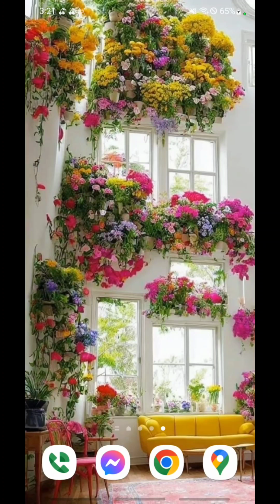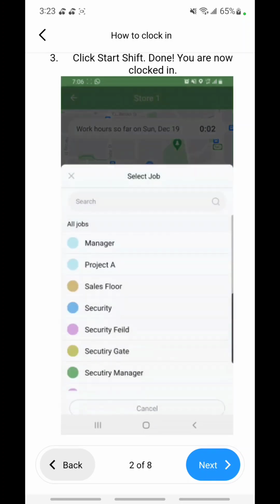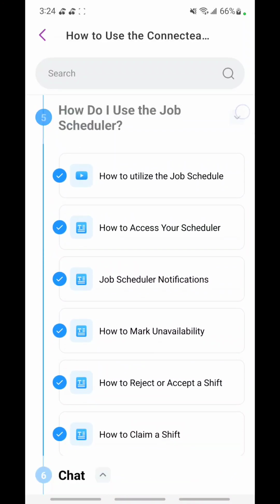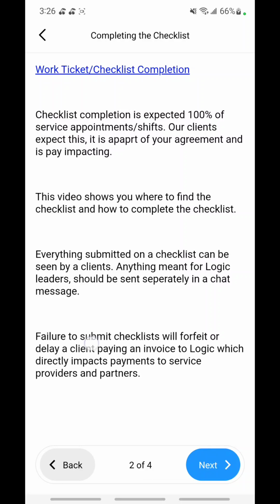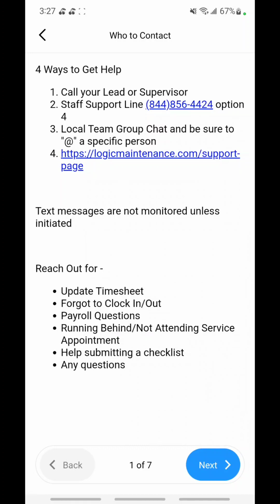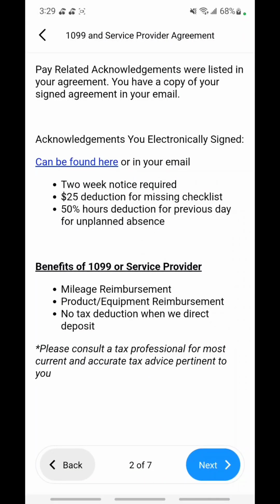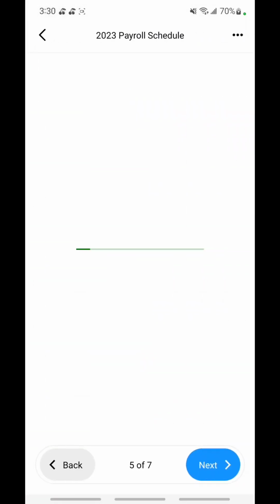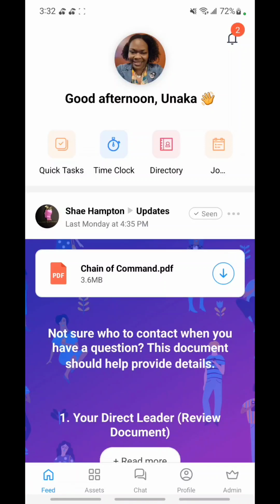Getting Started with Logic